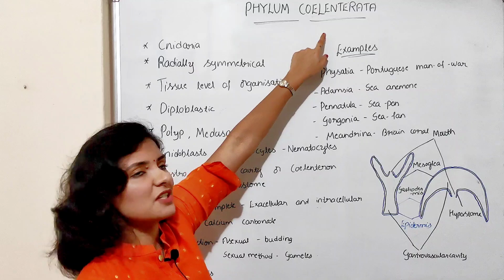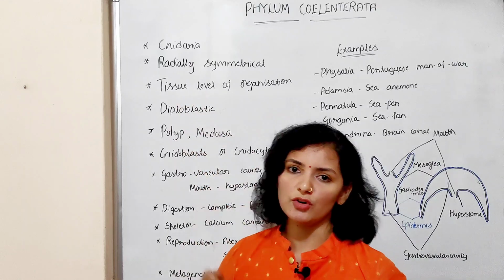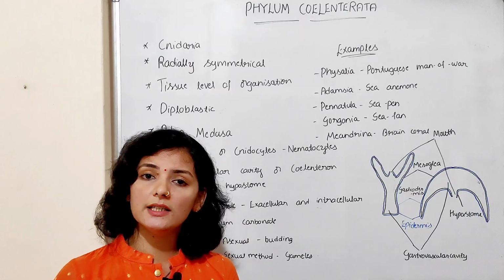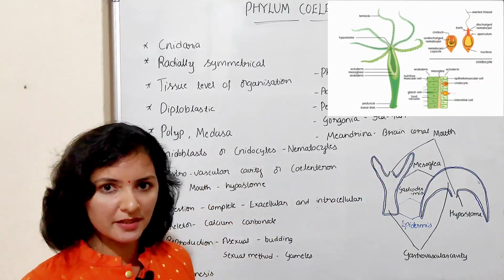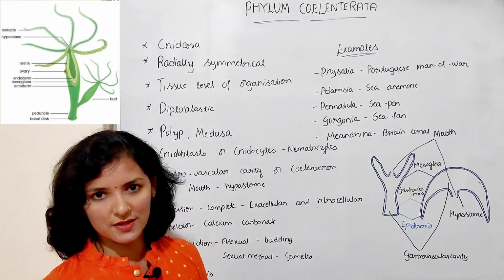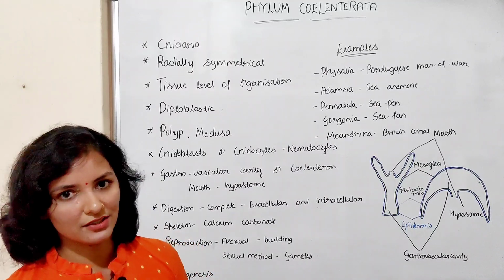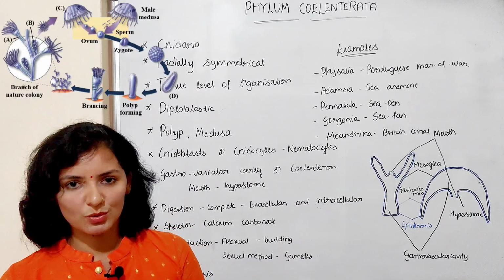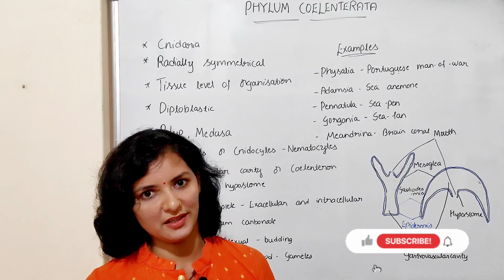Phylum coelenterate | Characteristics of coelenterate | General characters of phylum coelenterate